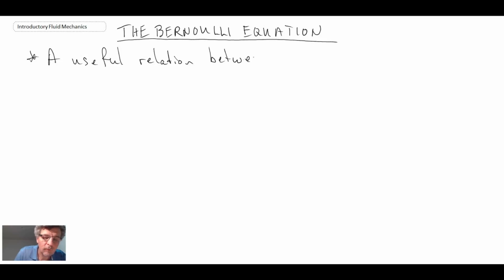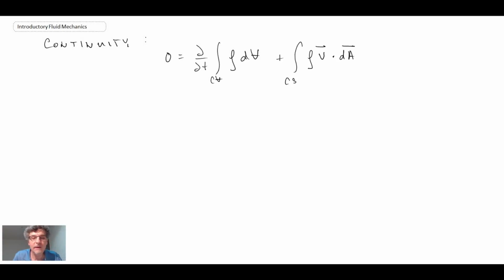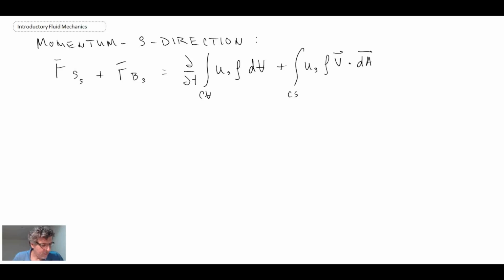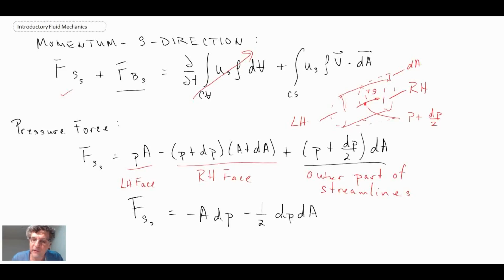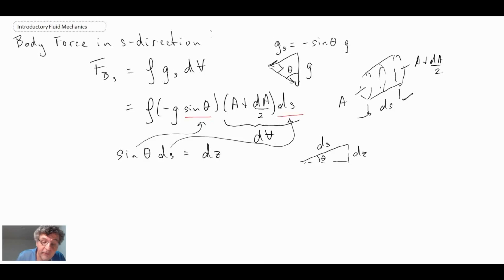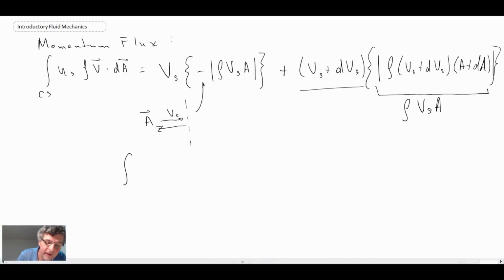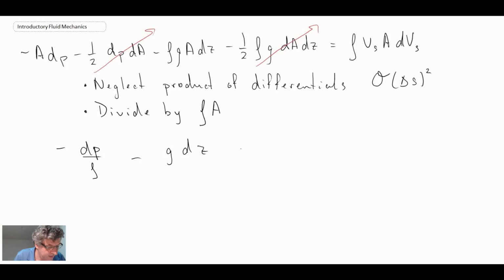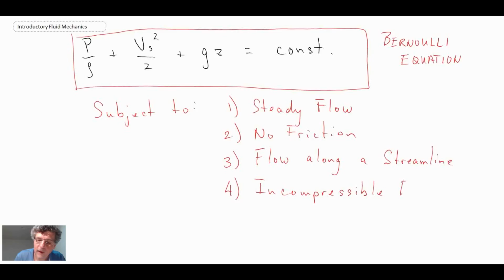Introductory Fluid Mechanics L11 p1 Bernoulli Equation Derivation Lecture